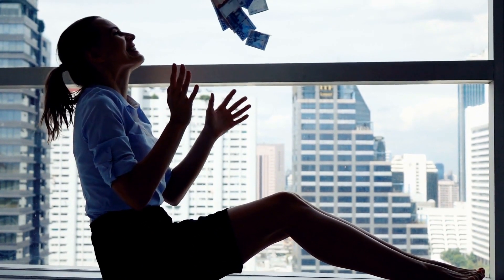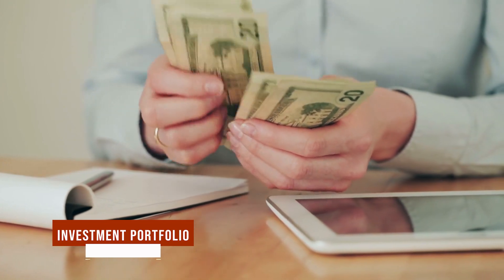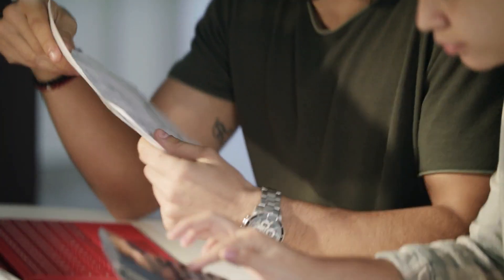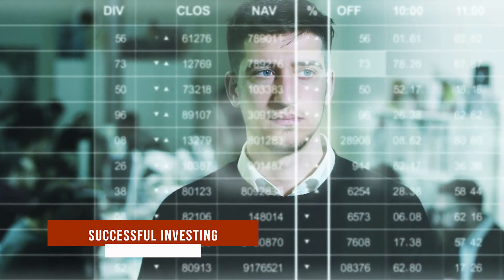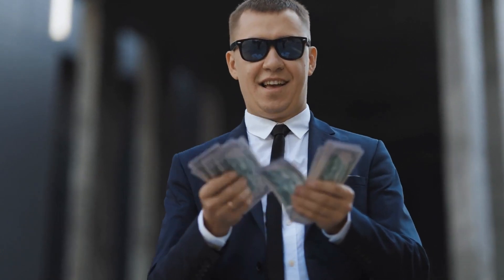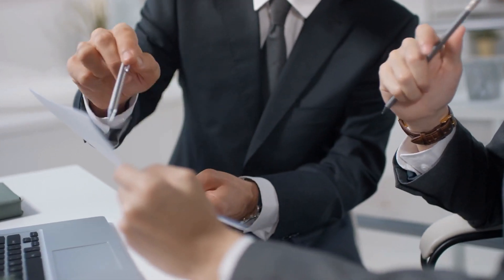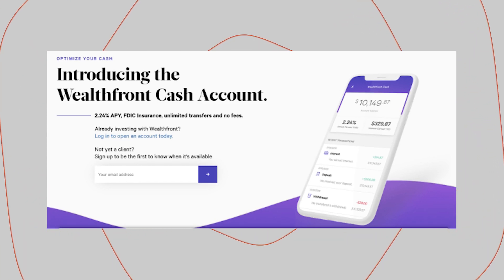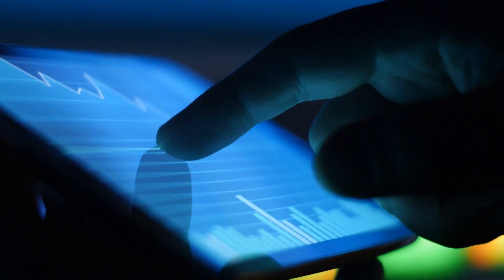RETIRE EARLY: How Much Money Do You Need?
If you want to retire early and live life on your own terms, how much money do you need?

Retirement is a topic that many people have strong opinions about, but there are few who actually know what they're talking about. In this video, we will share the biggest myths surrounding retirement and how much money you need to start planning.

The goal is for you to have a ballpark figure of what it takes financially for an early retirement.

Watch it now to get started on the right path!

Do you want to be able to retire as soon as possible? Are you looking to take control of your life and career?

In this channel, I share some of the best personal growth plans to help you have a growth mindset, become more financially independent, achieve your goals, and retire early! I will show you the benefits of living a minimalist lifestyle for financial independence and retirement, how to calculate your savings rate, and what it means. Also, the importance of frugal living, mental health, investing, and why you should consider minimizing your expenses if you want to retire early.

00:00 Introduction
01:54 What is the definition of Financial Independence and the FIRE Number
03:24 How Much Money should you Have in your Investment Portfolio?
04:45 Lowering your Living Expenses for future Endeavors
05:38 You Should Increase your Income!
06:22 Investing successfully for your Future
08:01 This is the Fire Calculator
09:59 Wealthfront - The Best Investing Platform for Retirement!

➡️ The 10 Best Tips On How To Be Frugal and Save Money

FIRE